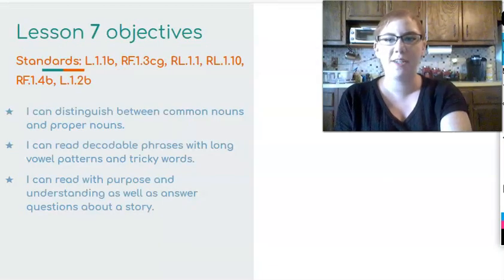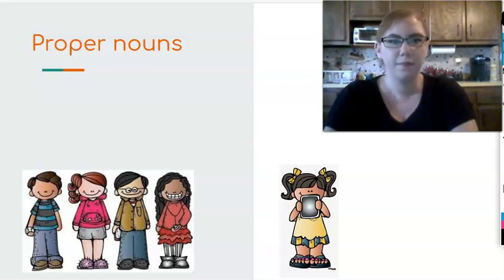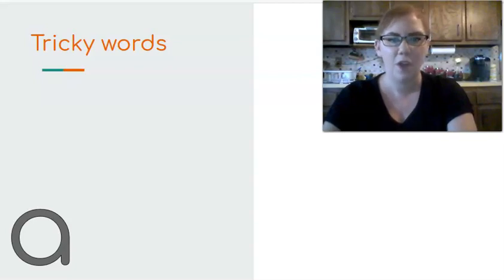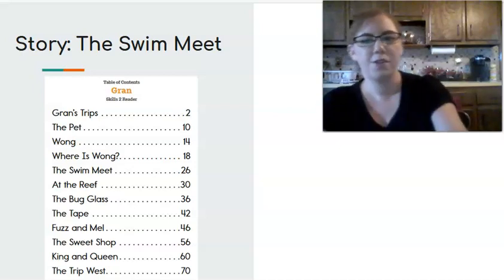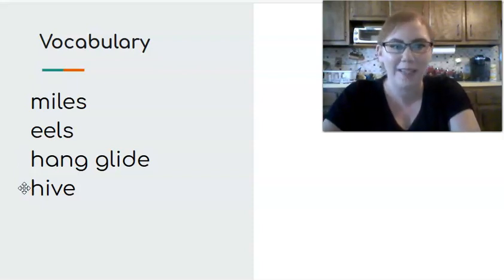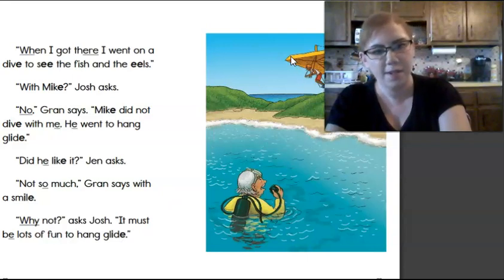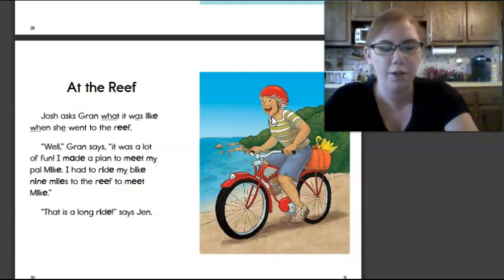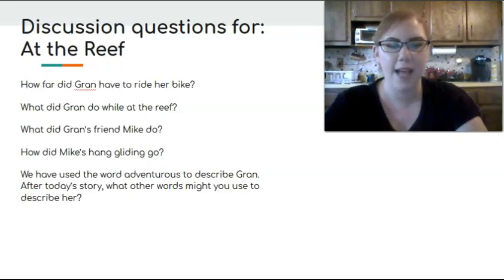Skills Unit 2 Lesson 7 (grade 1)